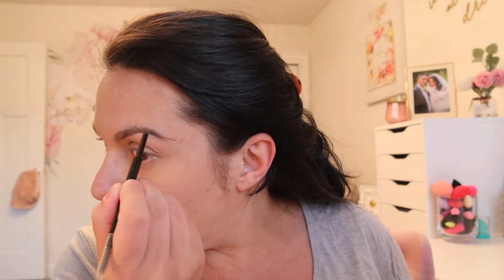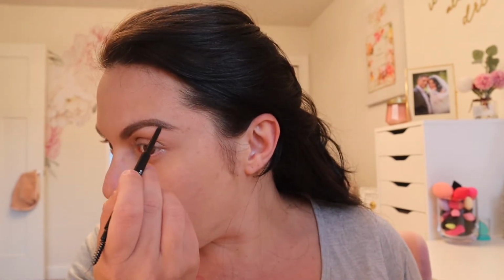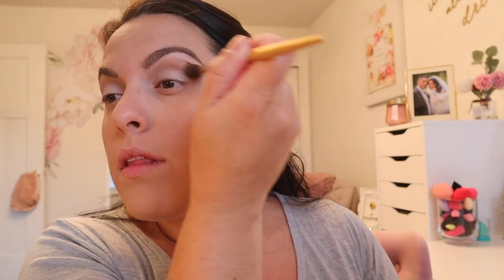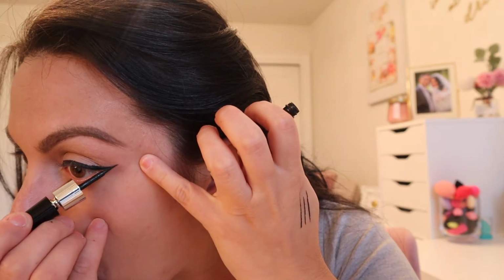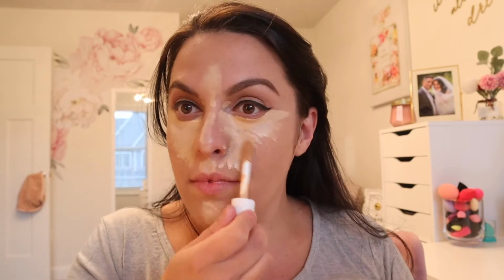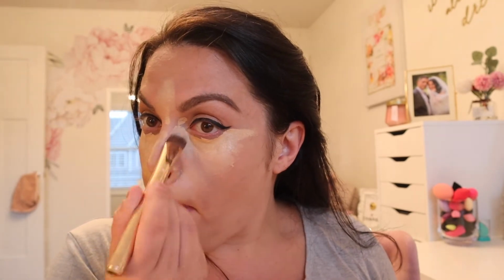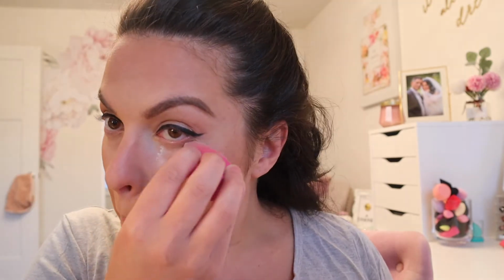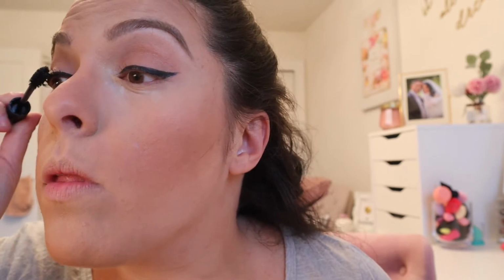Classic Hollywood Glam Makeup Tutorial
Good Morning!
Good Afternoon!
Good Night!

Wherever you're from, this channel is for everyone, and I can't thank you enough for stopping by!